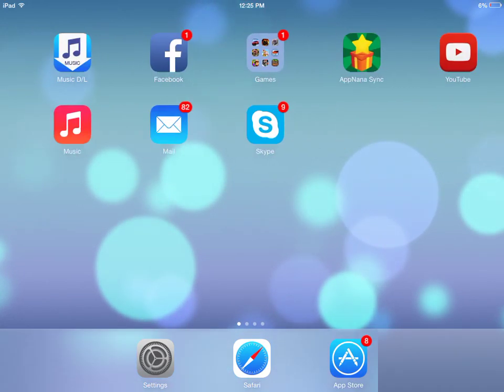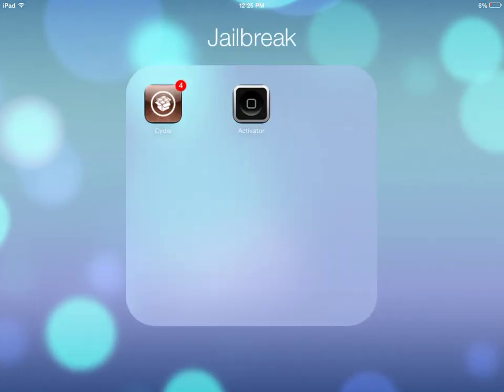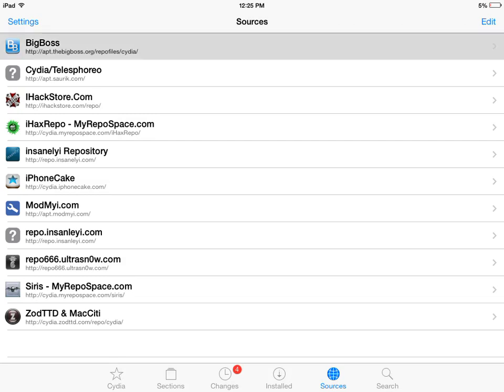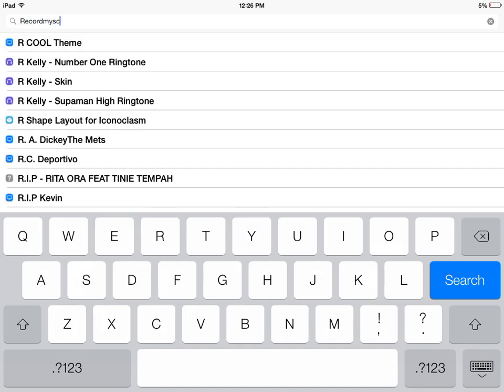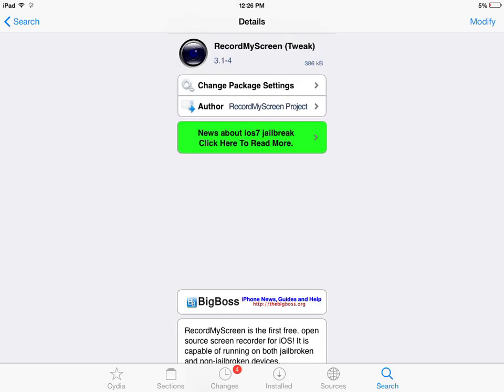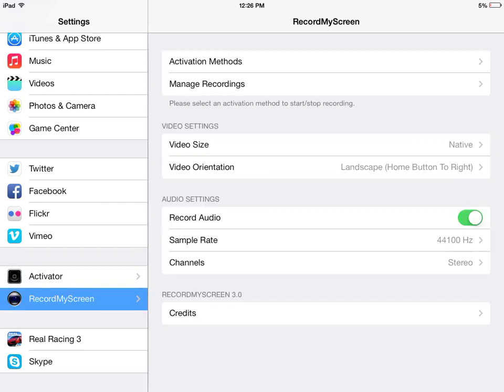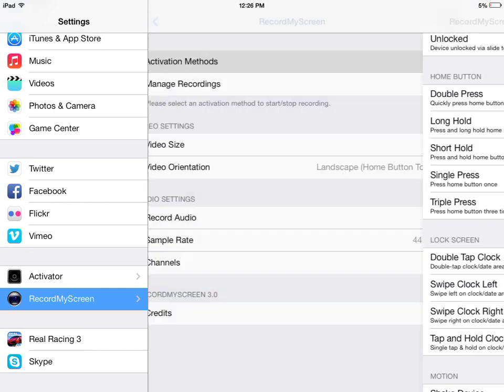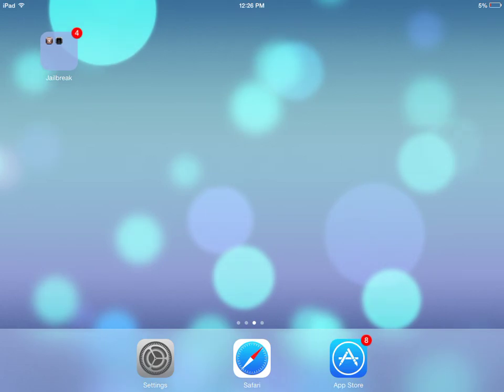How to record your iPad/iPhone/IPod touch screen / Display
In this video I explain you guys on how to record the screen do your iOS devices, this method works on all jailbroken ios devices, and also on devices having the latest ios. 7 jailbreak.
RecordMyScreen is a available on BigBoss repo and this tweak allows users to record the screen of their ios device.

Video recorded on my IPad mini.